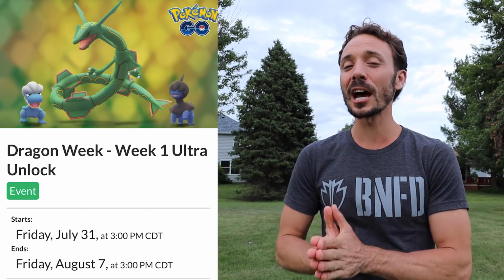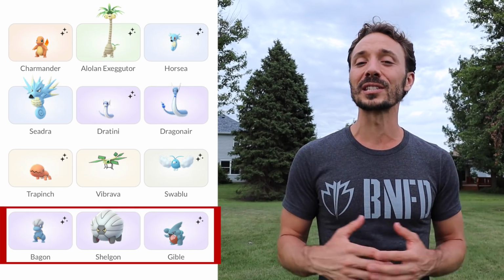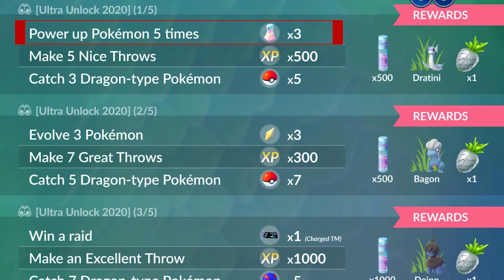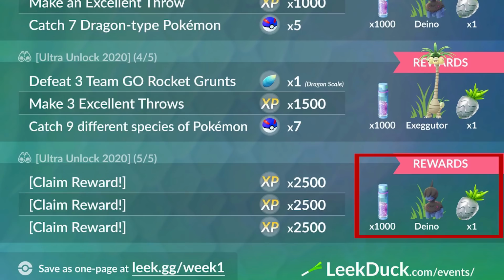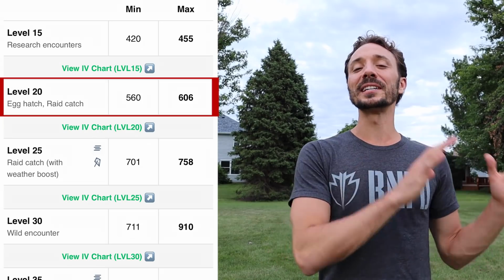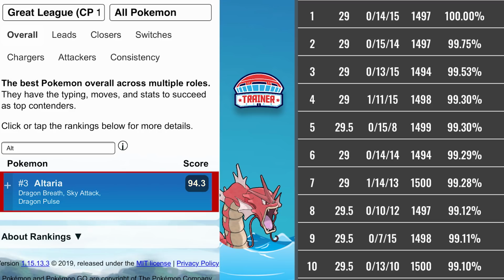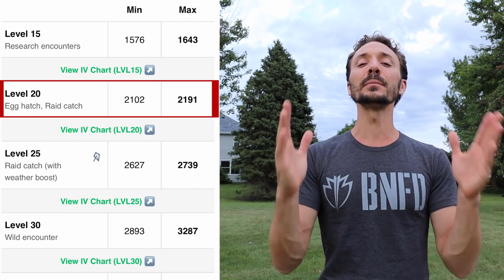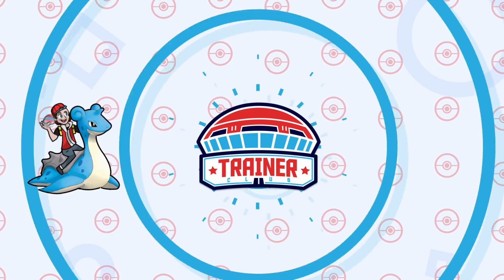RARE SHINIES! TOP 5 TIPS for *DRAGON WEEK* SHINY DEINO, GIBLE & RAYQUAZA - ULTRA UNLOCK | Pokémon GO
The Ultra Week 1 - Dragon week is in full force right now! Are you ready to maximize full on this amazing dragon week in Pokemon go?

Week 1 is the Dragon Week including :
- Deino shiny pokemon go
- Dragon spawns in pokemon go
- Shiny Rayquaza return in pokemon go
- Shiny Gible spawns and raids in pokemon go
+ MORE!

Let's Max Out!

The Trainer Club - Pokemon Go Youtube Channel